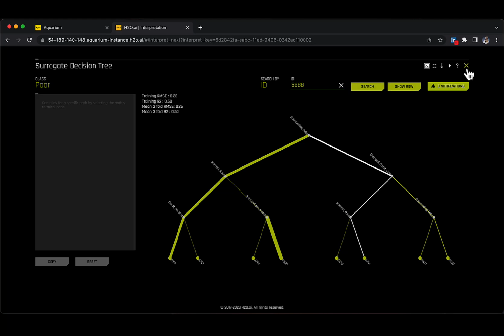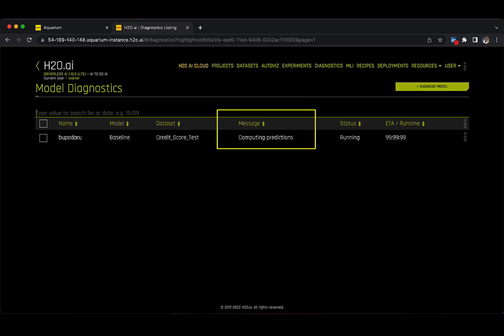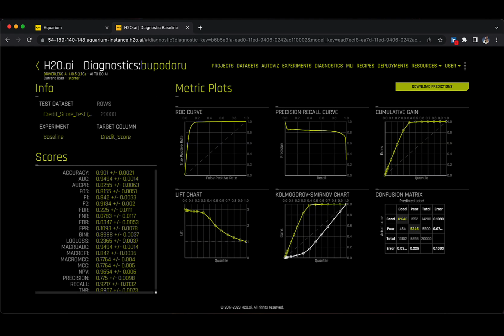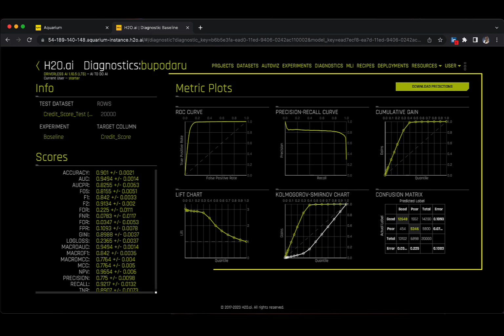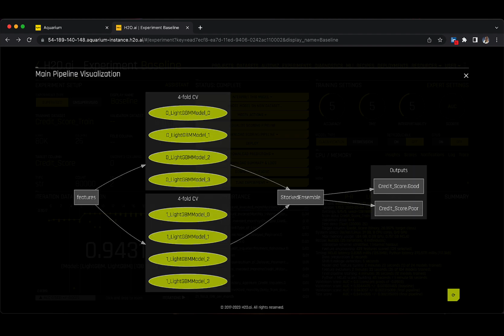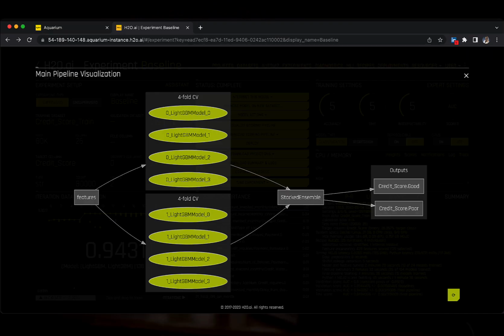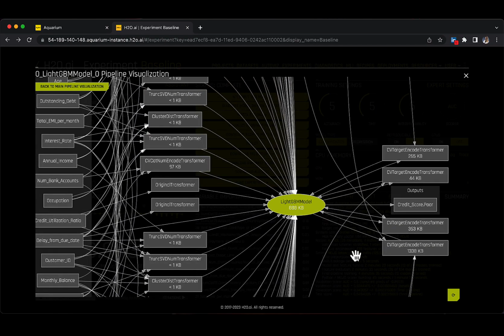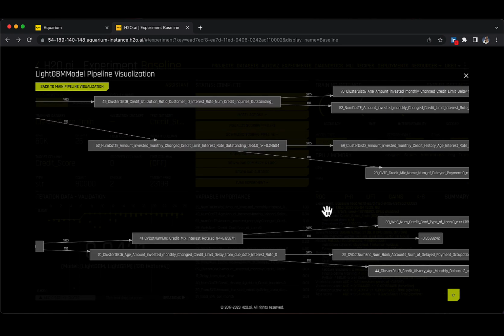25. Diagnostics and Visualize Scoring Pipeline / DAI Starter Course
Learn how to perform diagnostics and visualize the scoring pipeline in Driverless AI. Understand the various diagnostic tools available and gain insights into model behavior and performance.